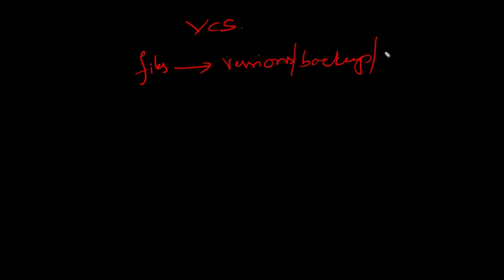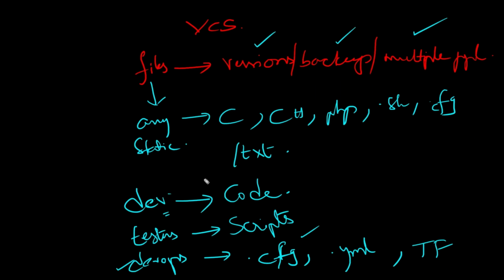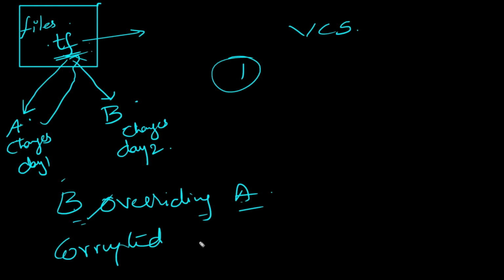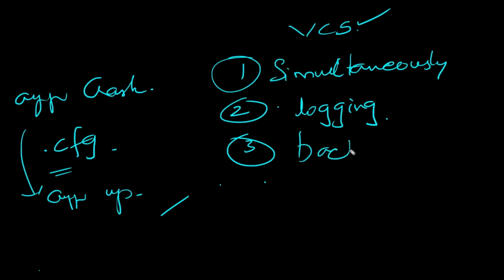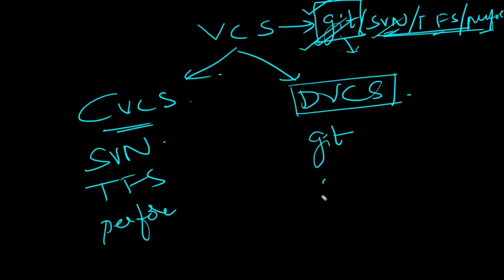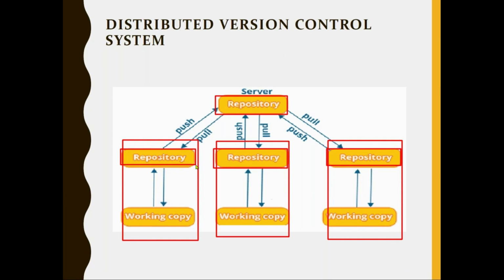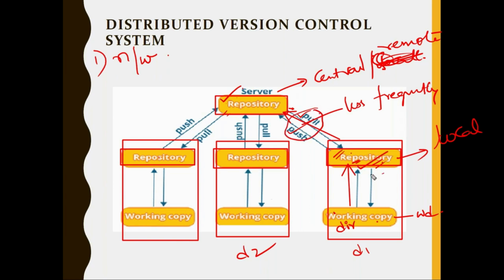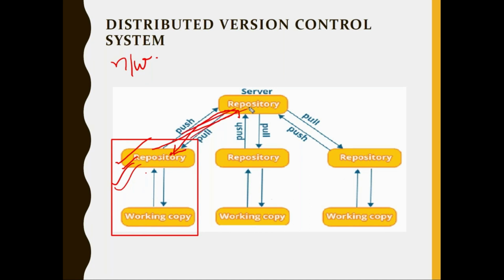DevOps - Version control system overview- GIT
type of VCS
GIT overview

DevOps on AWS  Training New  Batch
DEMO On 30-July-2023 06:00-07:30 AM IST
fee 15000/-Rs
Monday to Friday - Daily 06:00-07:30 AM IST 1 Hour 30 Minutes